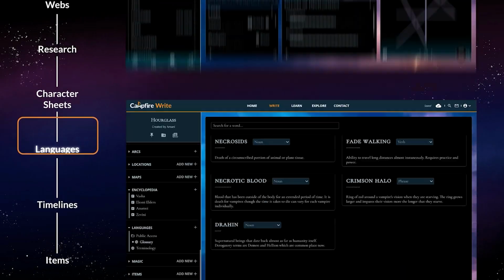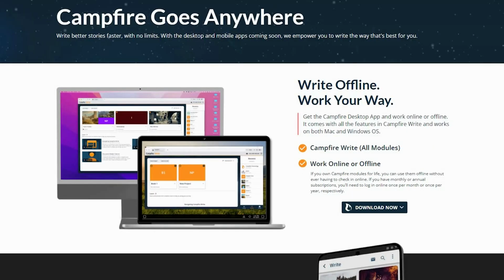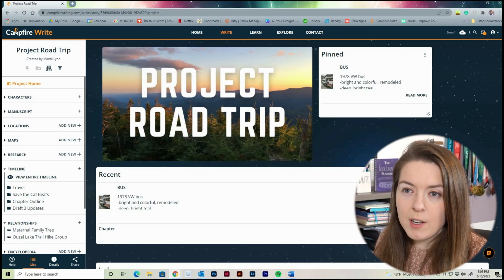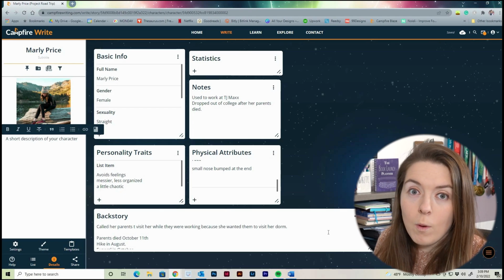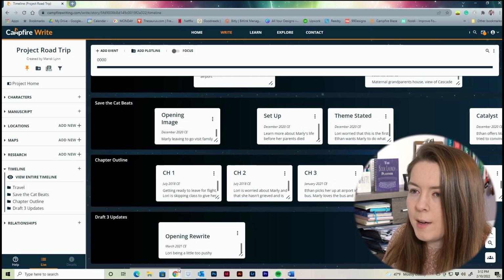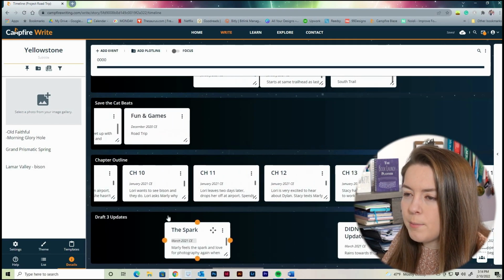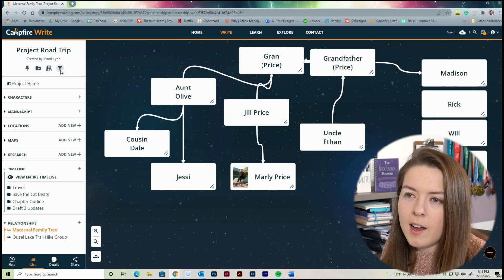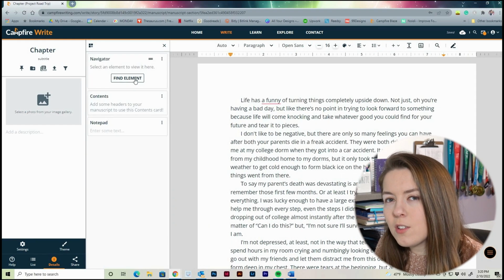My Favorite Book Writing Software & Novel Outlining Tool – Campfire Writing Tutorial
Self-publishing a book this year? Learn how to format your book yourself with my online course

My Favorite Book Writing Software & Novel Outlining Tool – Campfire Writing Tutorial // Everyone always asks me, “What writing software do you use?” And my answer is Campfire and Microsoft Word. I use Campfire to outline, plan, and write the first draft of my novel. I use this writing software to create character profiles, timelines, take notes on locations in my book, and more! In this video, I’m showing you how I use Campfire as an outlining tool, how I use it to draft my novel, and how I use it to take notes on editing. This is my favorite writing software to use as an author, I hope you love this fun tool for writers as much as I do! Let me know what your favorite writing software is in the comments below!

IN THIS VIDEO:
0:00 – Intro
1:02 – How I use Campfire as a writing software
1:50 – Things to know about Campfire
3:31 – Start of Campfire tutorial
5:18 – Character profiles
7:40 –Timelines
10:31 – Character relationships
12:00 – Campfire as a writing software
17:02 – Writing a series/linked project
18:38 – Writing stats
20:48 – Locations
21:31 – Maps
22:36 – Timeline in my current work in progress
22:58 – Customizing theme